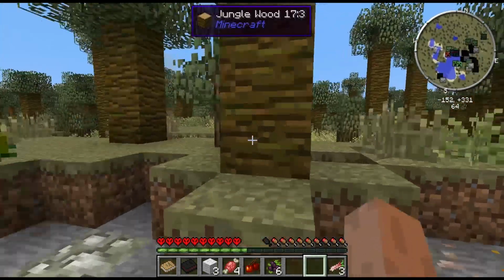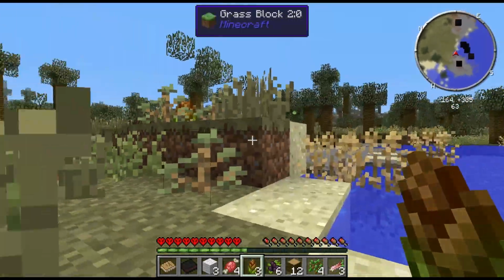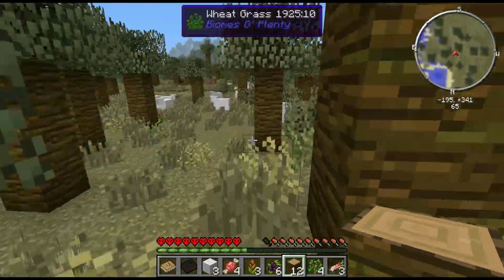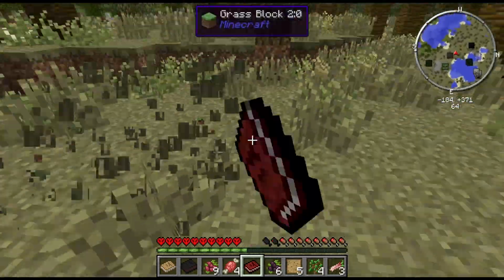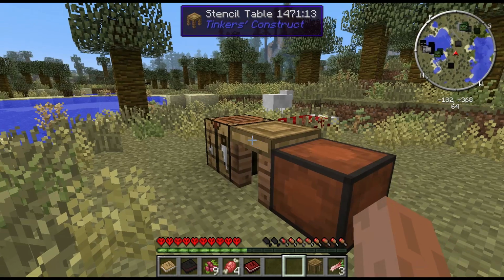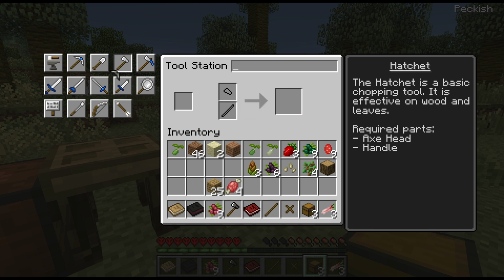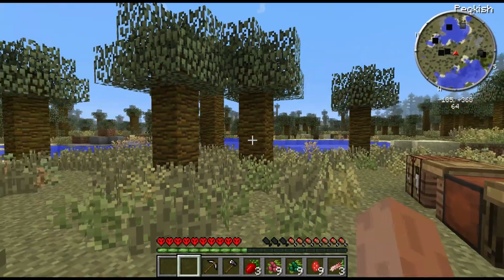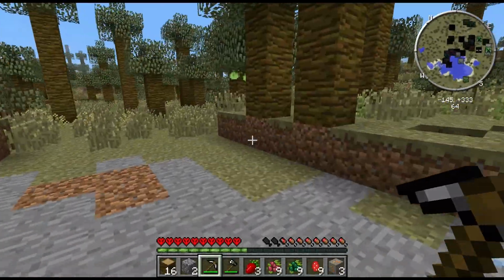Magic Farm 2 Solo Hardcore #01: Chunk of Trunk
Hey guys, Dave here with a new show all about Magic Farm 2.

Playing solo hardcore (only one life!) mode, so if I die-the game is over!

Hrm...wonder how far I'll get.

### This episode ###

Covers tinker's construct and Magic Farm 2 basics such as the Iguana Tweaks and Hunger Overhaul by Iguanaman.

Seed:  -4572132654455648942 (remember to use BiomesO'Plenty)

Just browse to this page, scroll down and click the client exe or client jar--whichever you prefer.

Once installed, just select Magic Farm 2 and you are ready to play!